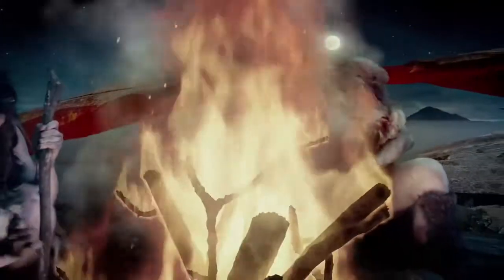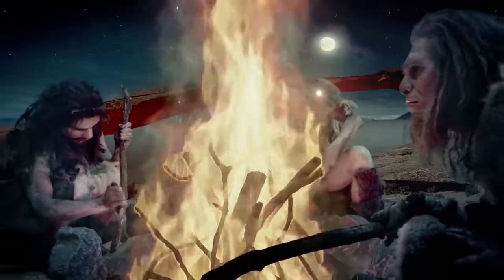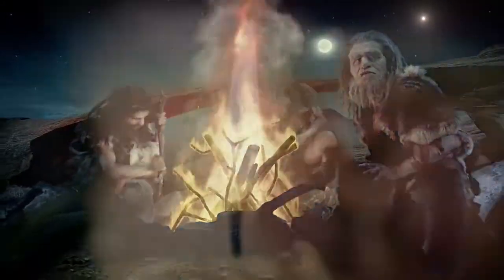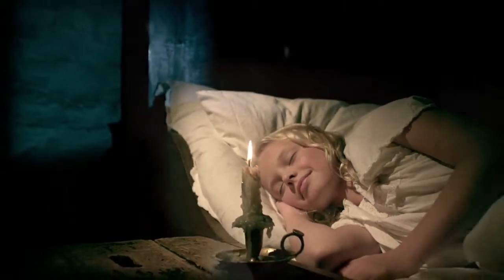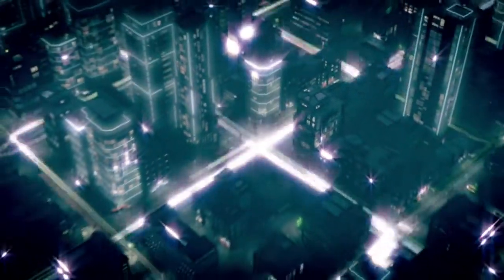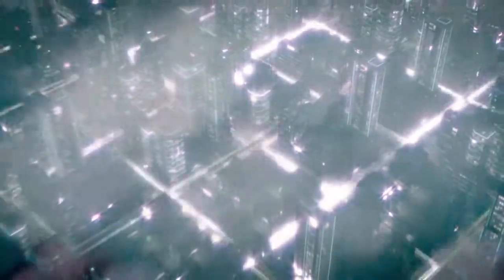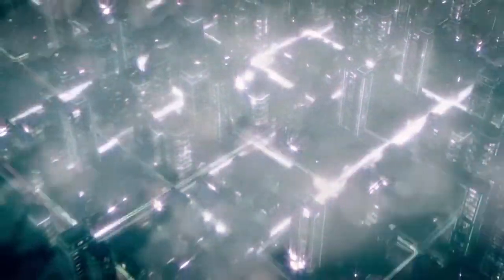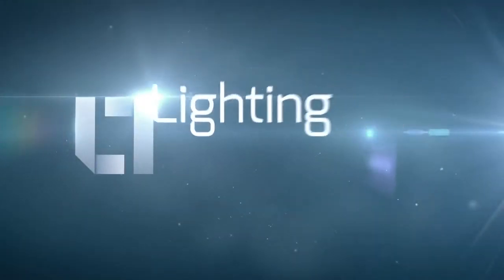Lighting Technologies Experience Light